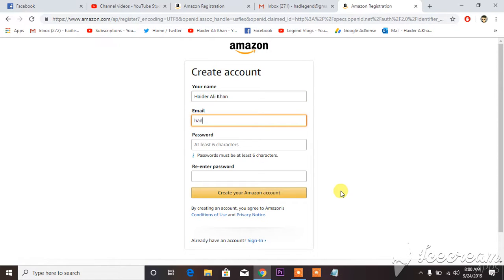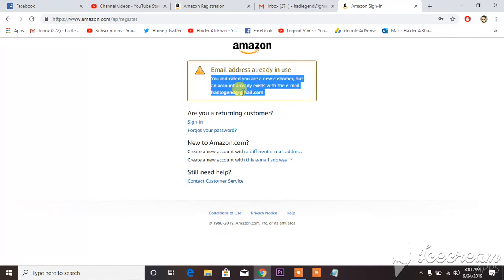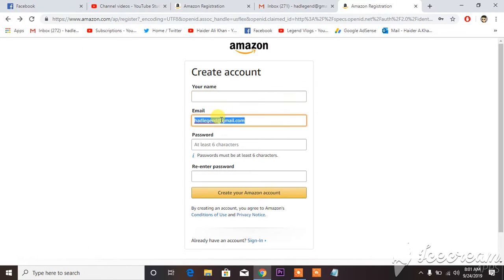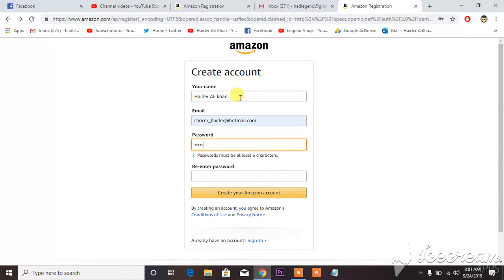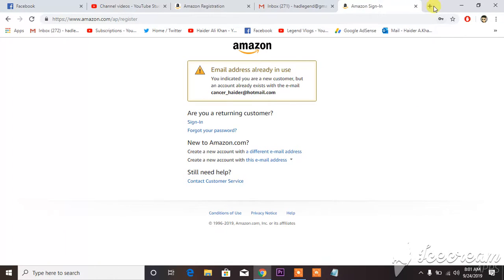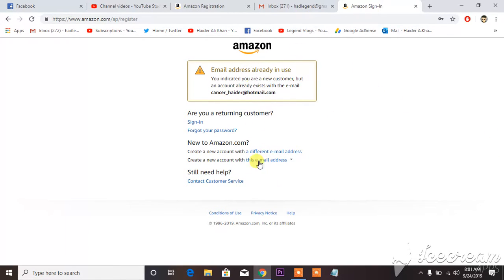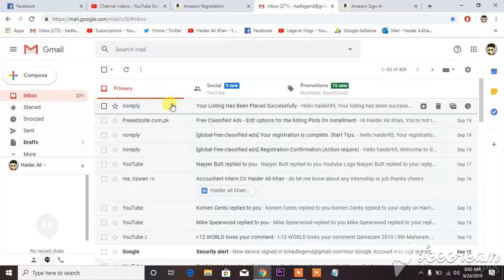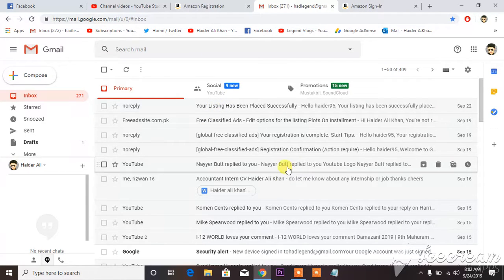How to Make seller account on Amazon from web?